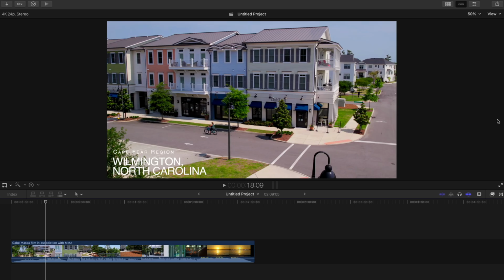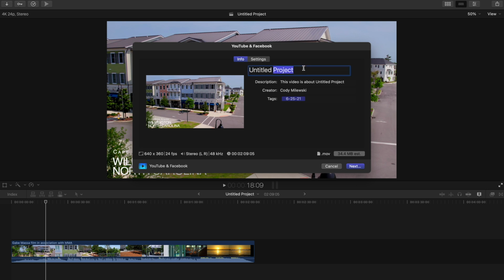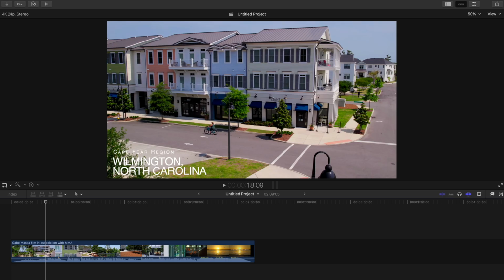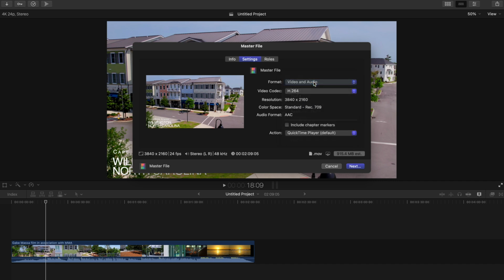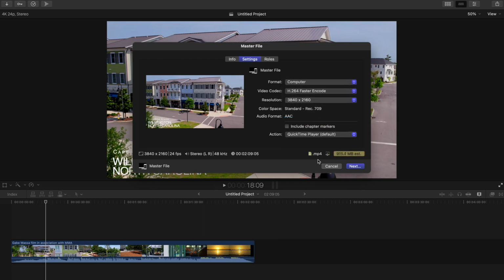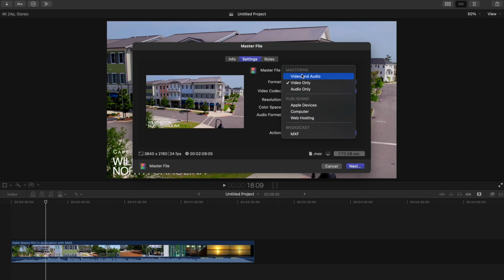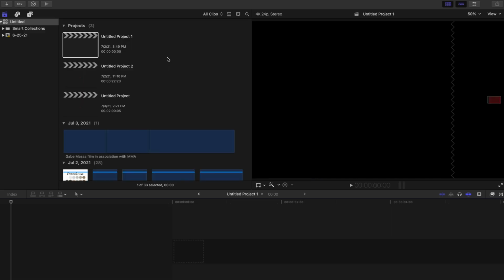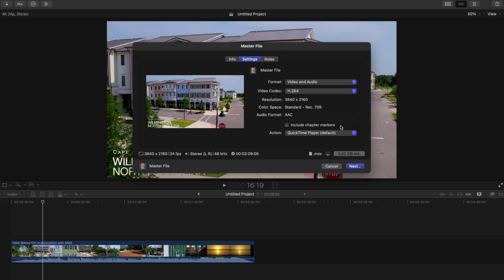Best Video EXPORT Settings For FACEBOOK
Have you ever uploaded a facebook video and after looking at it again, the quality looked terrible? No worries, in this video, I breakdown the best facebook video settings to achieve the best video quality on the social media platform. If you want to learn how to export the facebook video properly in Final cut pro x, watch the entire video. If you know how to use editing software, all there is to know is export facebook video settings: H.264.